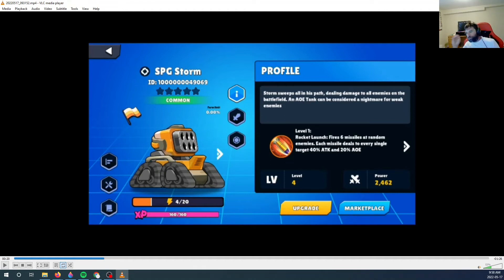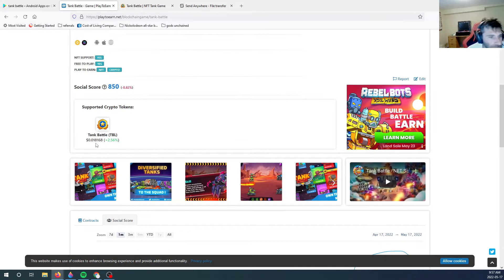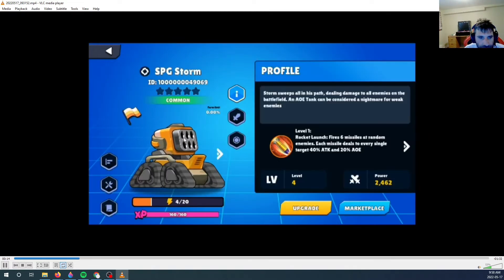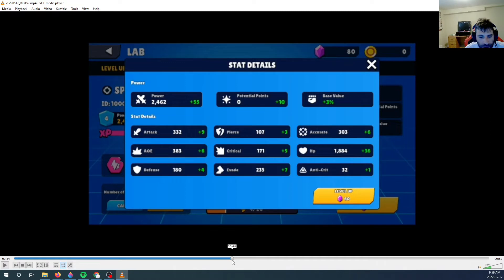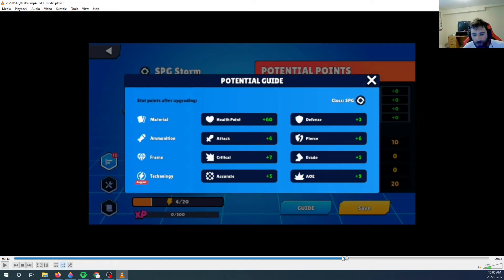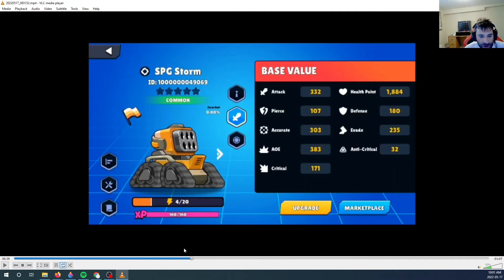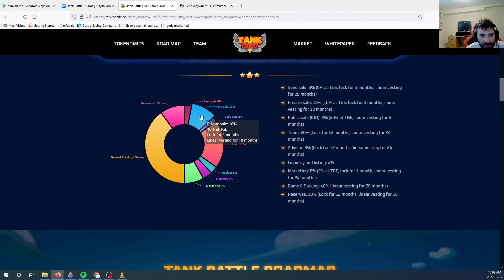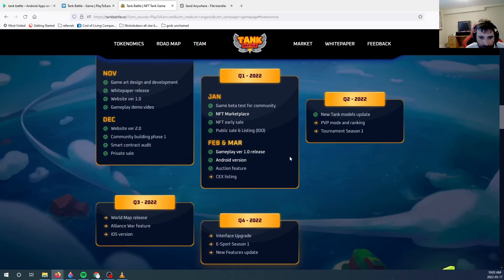PROGRESSING in TANK BATTLE EARN NFT on solana for Android and IOS Q3 2022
Tank Battle is still a little early but a fun game nonetheless.
Get a head start.